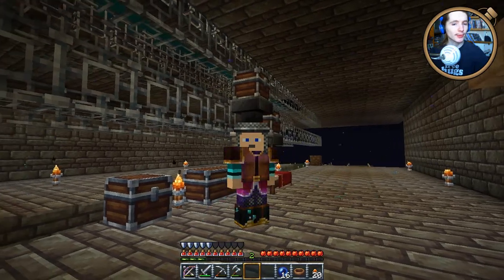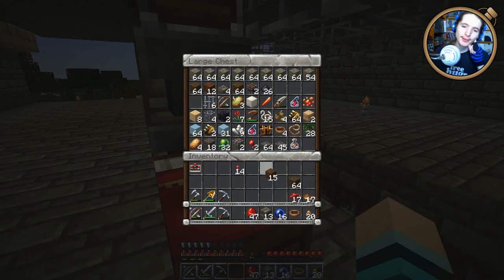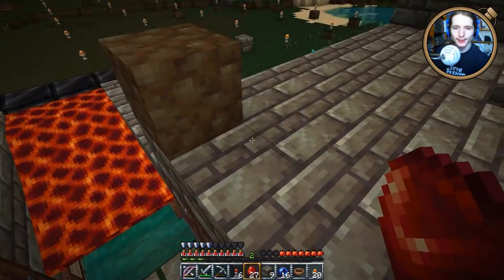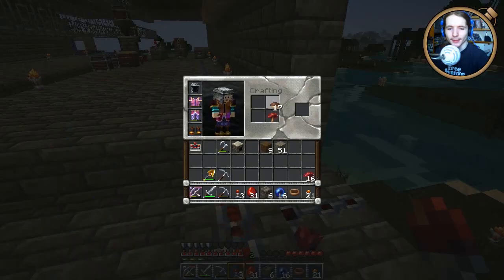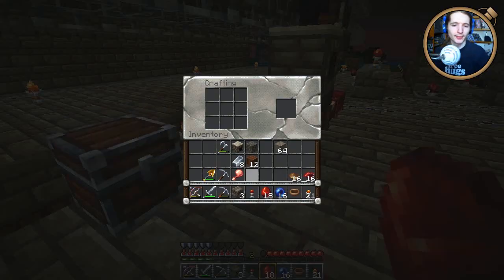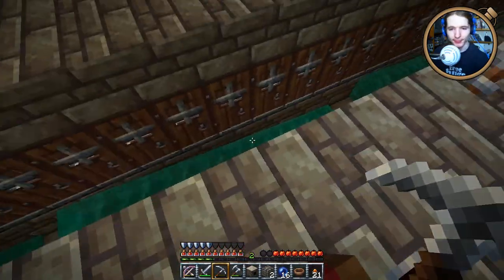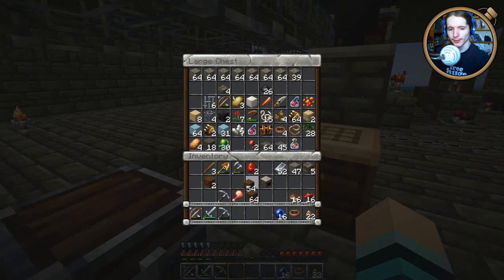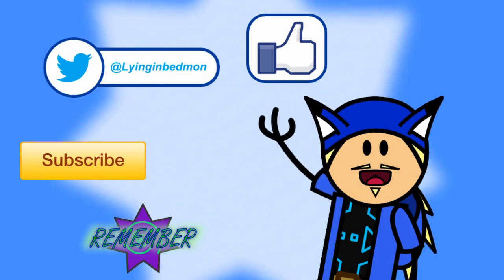Crater City Ep 15: Red Iron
Lying gets to work on the complex redstone involved in regenerating villages inside the iron farm.

Crater City is a private, whitelisted Minecraft server. We are not taking applications to join at this time.